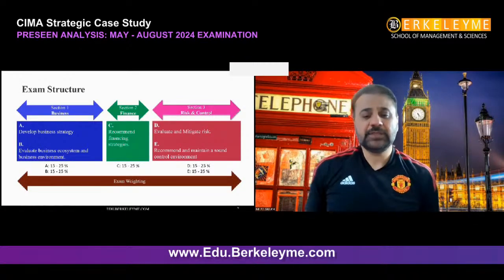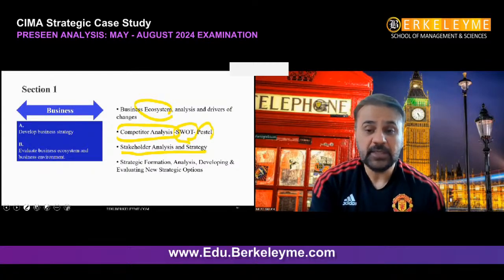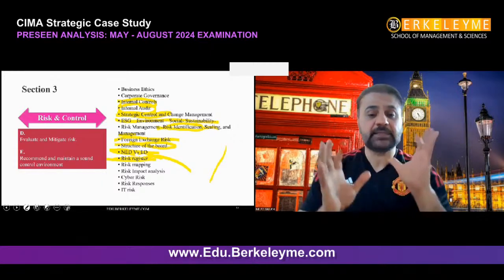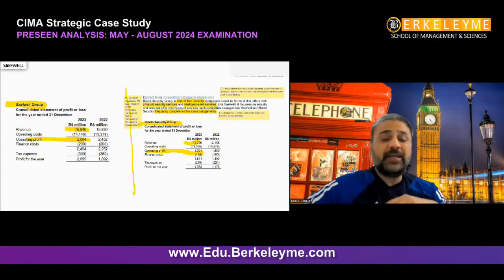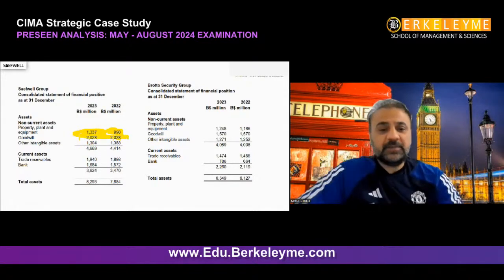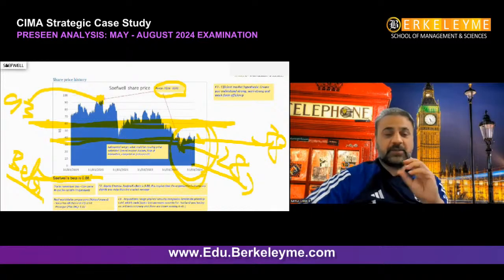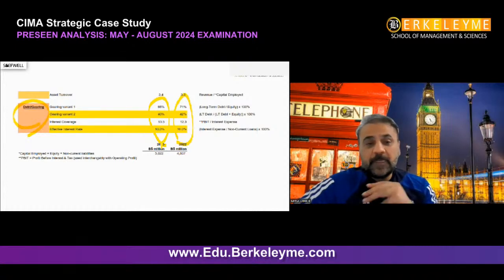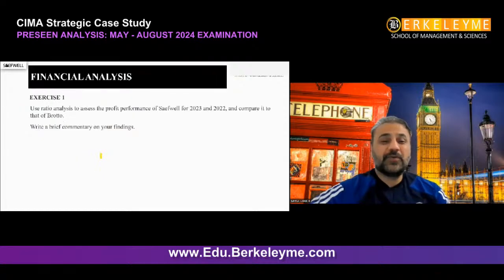CIMA Strategic Case Study | Preseen Analysis | August 2024 | By Musa Shaikh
🔍 Unlocking Success: CIMA Strategic Case Study Preseen Analysis Session
Are you gearing up for the CIMA strategic case study? Don't miss this opportunity to gain invaluable insights and strategies to ace your exam!

🌟 Join Us for an Exclusive Webinar! 🌟
In this webinar, you'll:
🔎 Dive deep into the preseen material for the upcoming CIMA strategic case study.
🧠 Gain expert analysis and interpretation of the case study.
💡 Learn proven strategies for approaching and tackling case study questions effectively.

Don't miss out on this opportunity to supercharge your preparation and maximize your chances of success in the CIMA strategic case study exam!